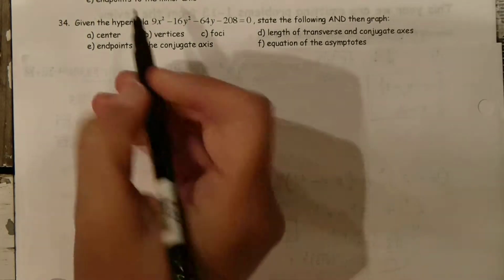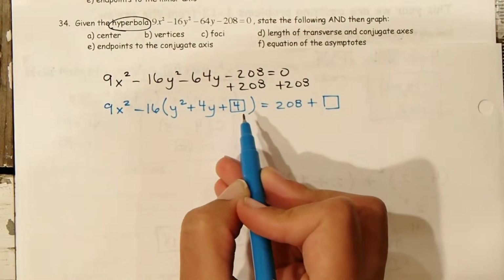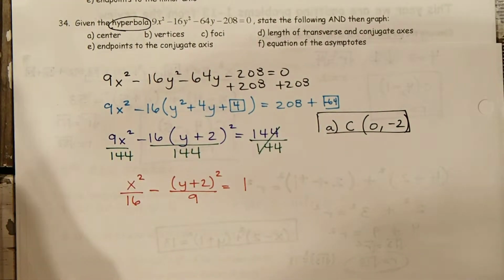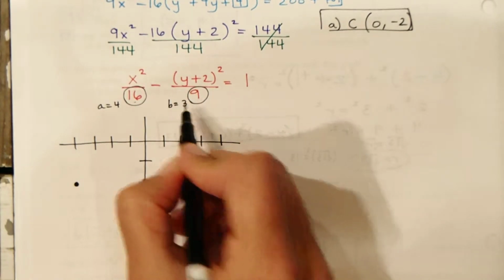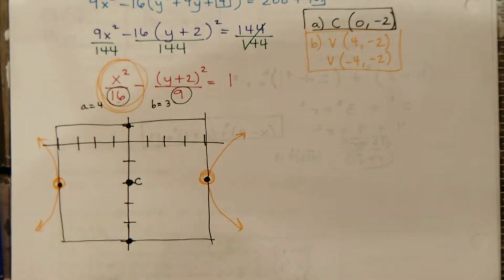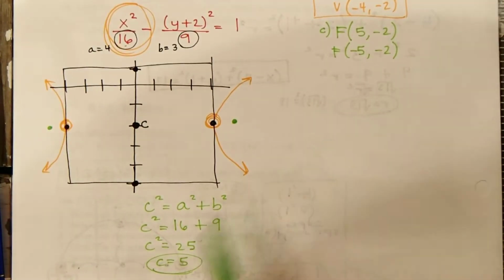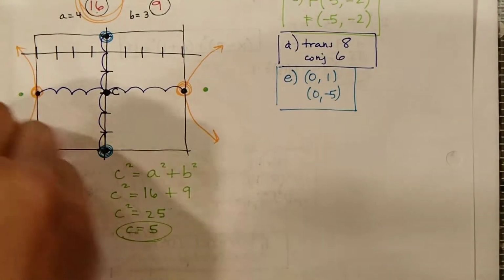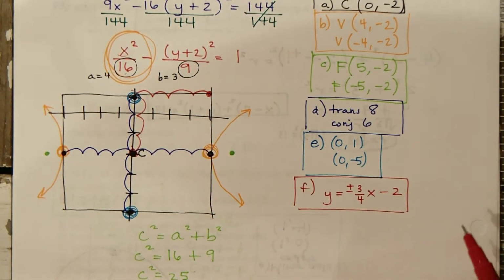Precal SPRING FINAL Review 34 (graphing hyperbola)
Step by step math videos MathTutorApril.com

Given the hyperbola, graph, find the center, vertices, foci, length of transverse and conjugate axes, endpoints to conjugate axis, equation of asymptotes